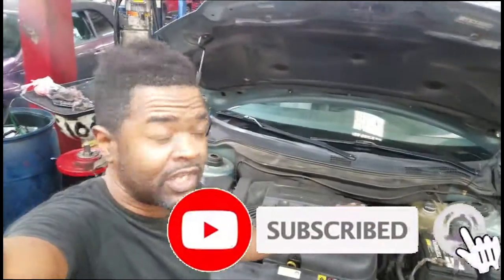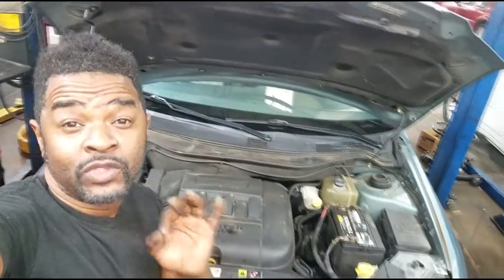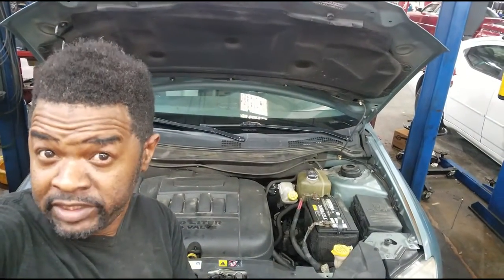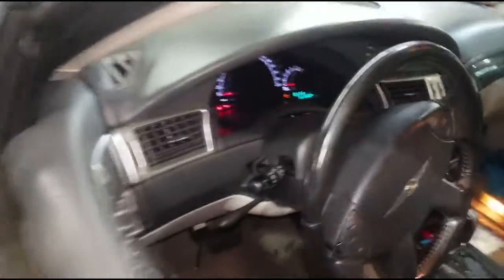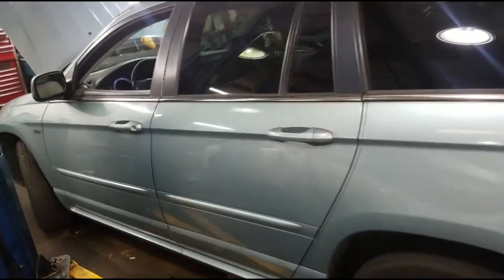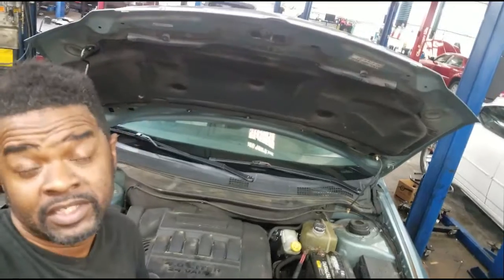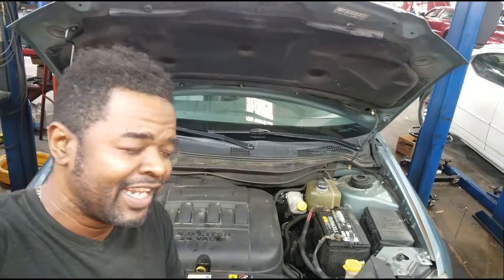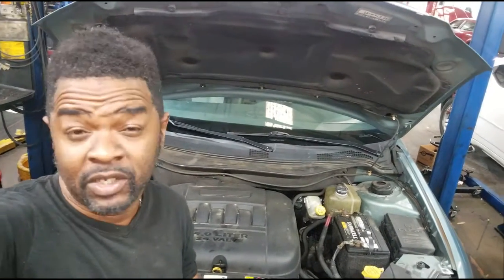Cars that last OVER 300K miles and counting. DO THIS JOB EVERY 100K MILES. Scotty Kilmer WRONG.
In this video I discuss certain cars that could last to over 500K if you take care of them. Cars That Will Last 300,000 Miles or More. Cars That Last 300,000 Miles. Doing This Will Make Your Car Last Forever. Cars that last forever. Tips for 300,000 miles and beyond. How to make your car last forever. This Chrysler Pacifica now over 360 thousand miles.